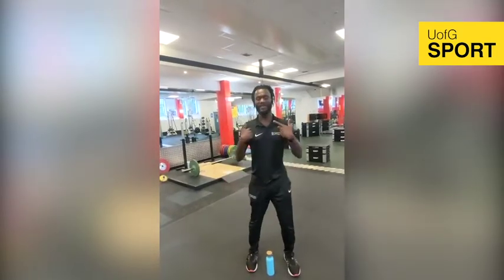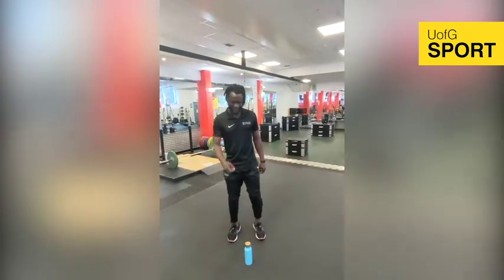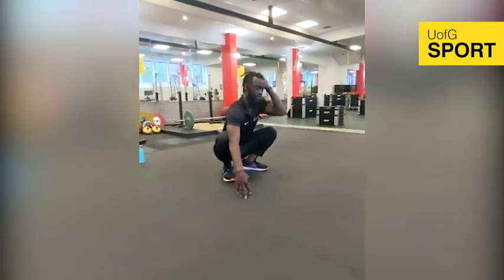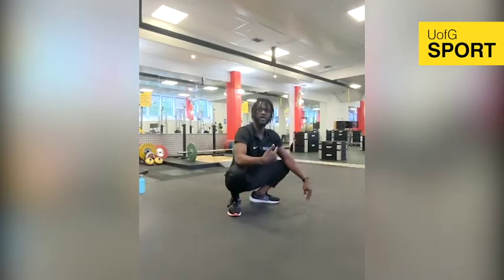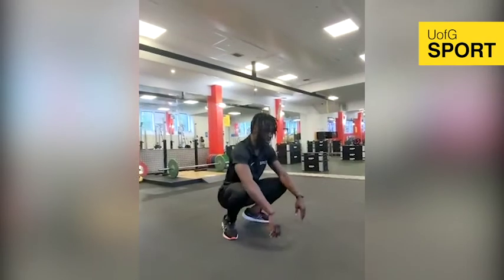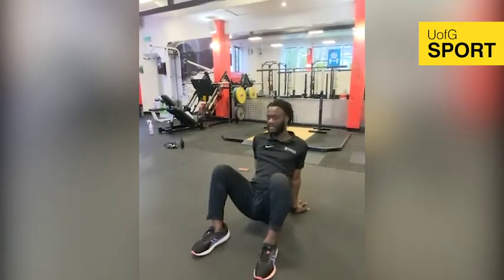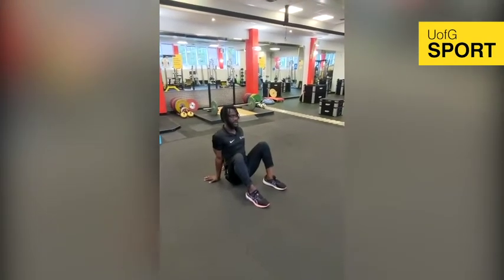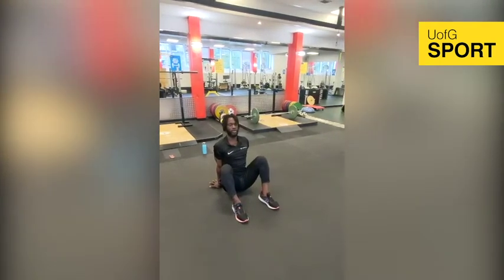Animal Flow with Jeff